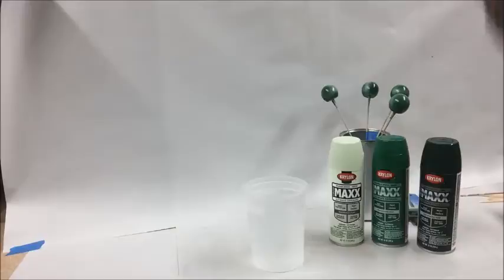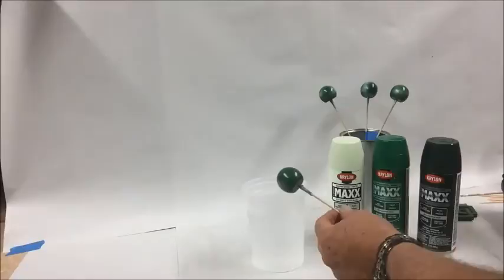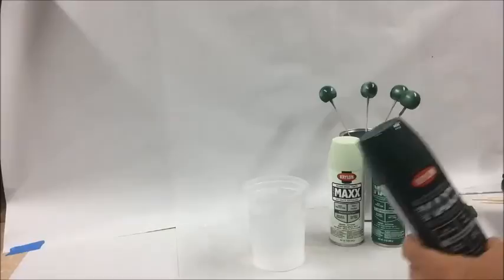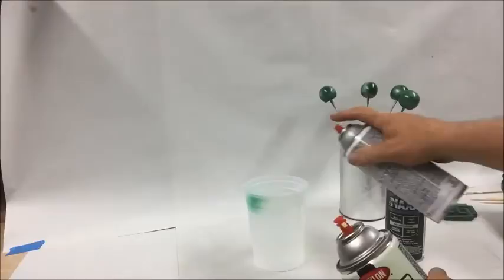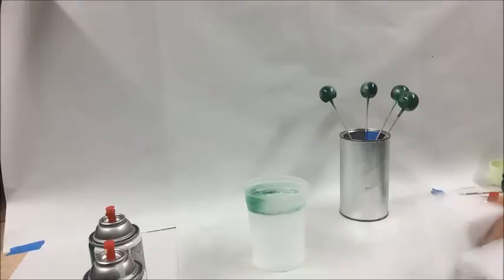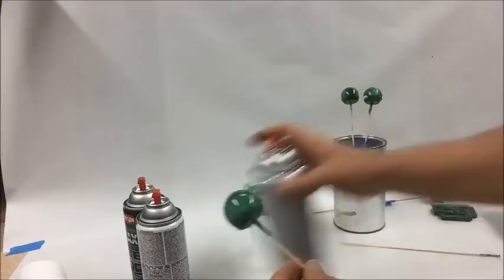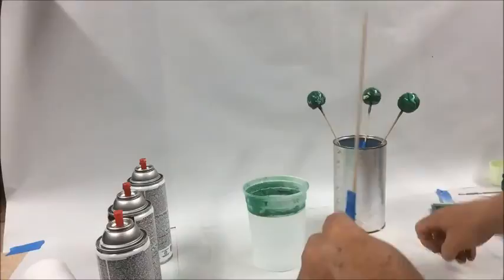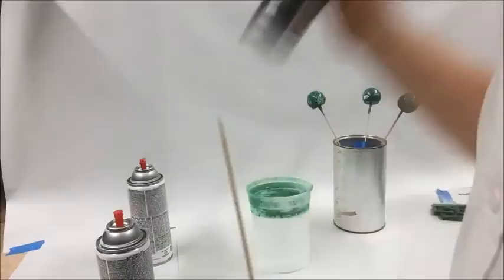Jade Marbleizing Part 1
This Part 1 video demonstrates how to marbelize wooden items using a container of water and assorted spray paint colors. This example shows marbleizing the handle and round feet components for a "Jade & Ebony" Box project I created